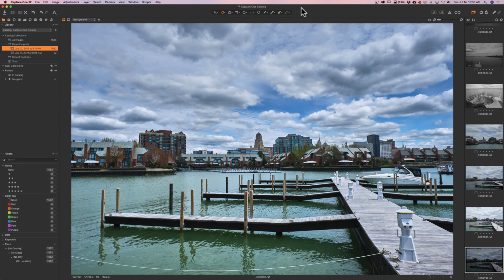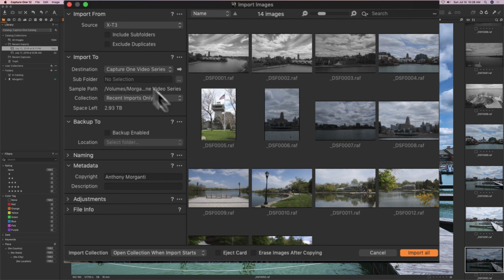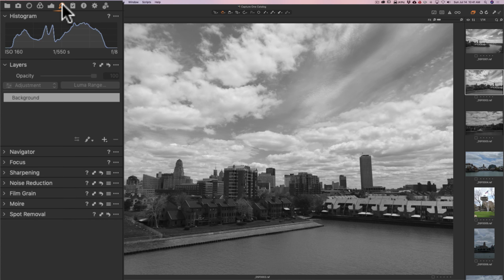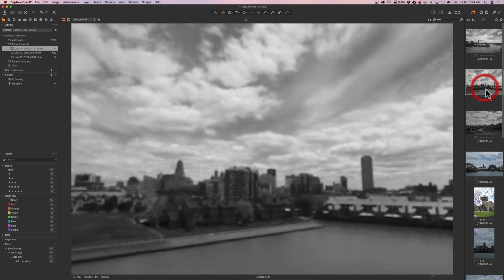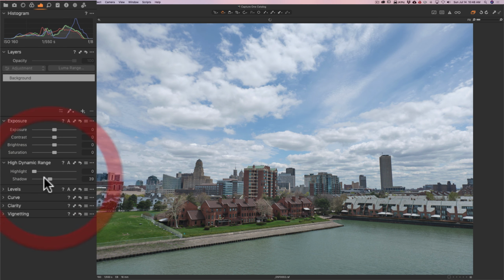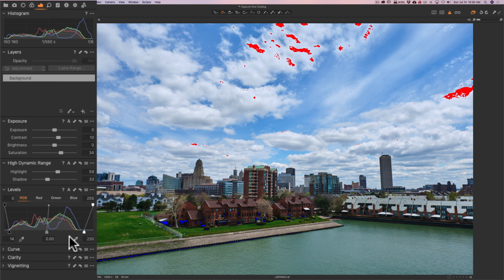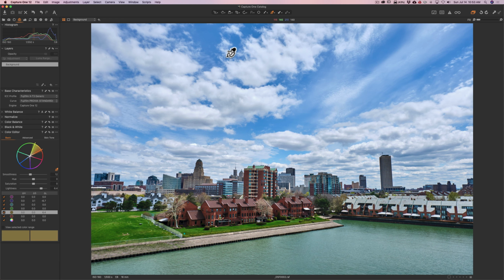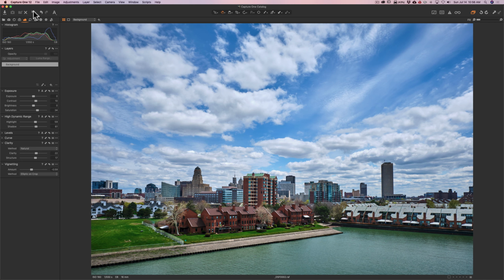Capture One - Quick Start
In this video, I demonstrate my processing workflow in Capture One. You'll learn how to get your images off of your memory card and into Capture One. How to choose an image to process, then we'll process that photo, start to finish.

From there you'll be able to download a free, fully working, 30-day trial of Capture One to try out for yourself.

If you like videos such as this, please consider supporting them. The simplest way is to SHARE and LIKE the video.

Gear:

Fujifilm X-T3
Fujifilm 16-55mm F2.8 Lens

Exposure Info & Camera Settings

Handheld
Aperture Priority Mode
Spot Metering on gray cement bank
Single Point Focus around 1/3 a way up from the bottom
1/550sec, F8.0, iso: 160 (Lowest Native iso for this camera) at 16mm

Checkout my recommended gear list: